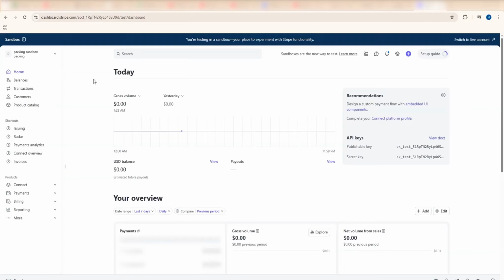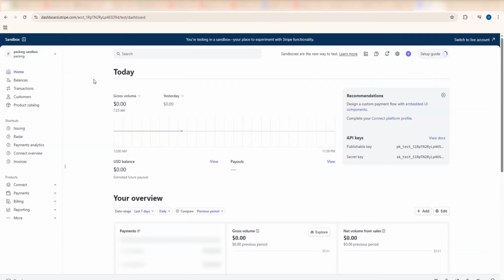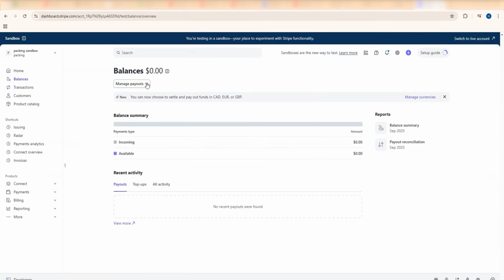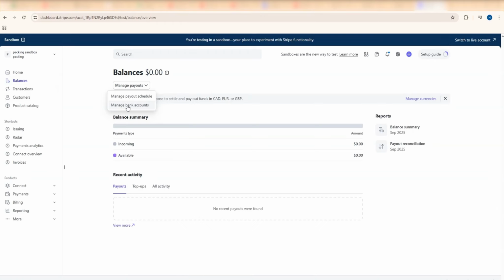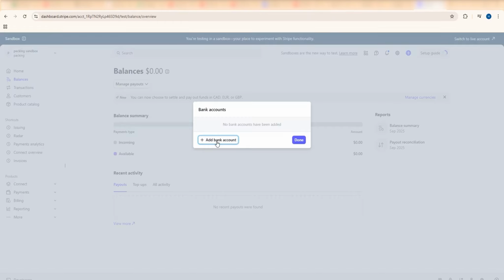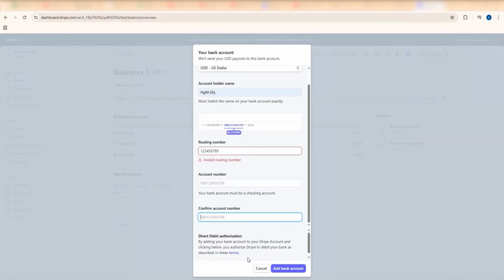How to Add a Bank Account on Stripe (Step-by-Step Setup Guide 2025)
Learn how to add your bank account to Stripe in 2025! 🚀 This quick step-by-step guide shows you how to link, verify, and receive payouts safely. Perfect for freelancers, businesses, and eCommerce owners.